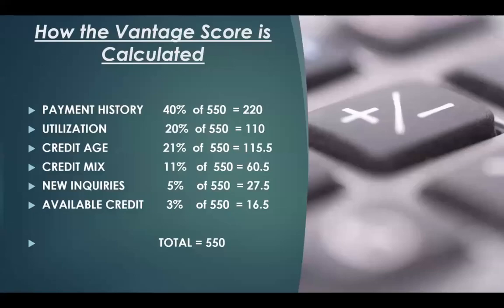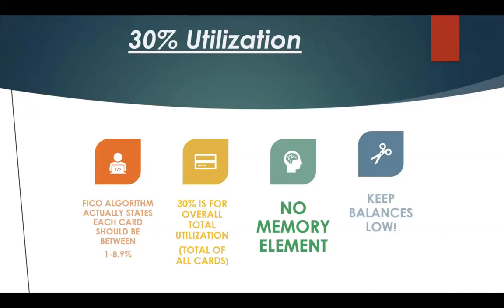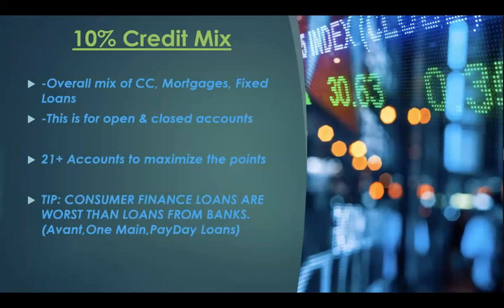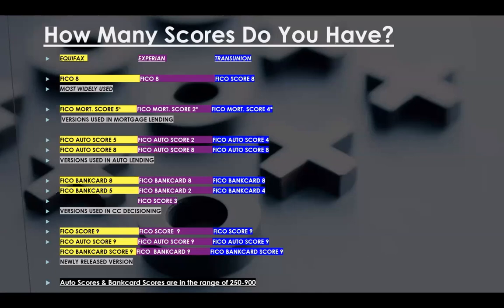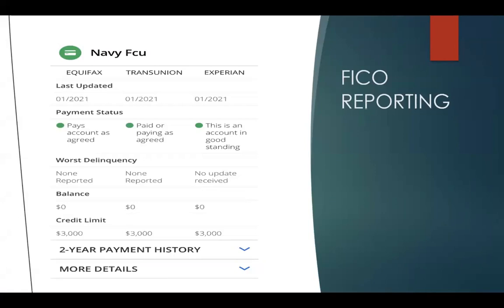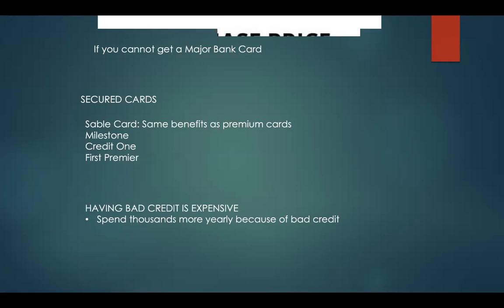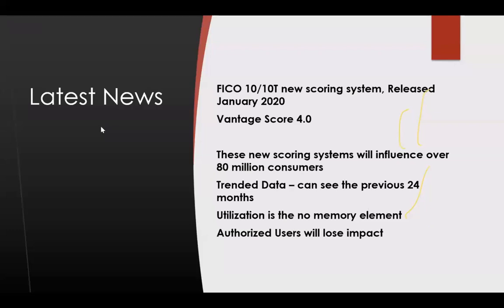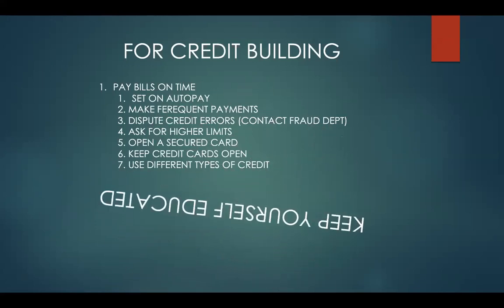CREDIT 101 WORKSHOP by Coach Tyra Jacklene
Hi, my name is Keyon Corniffe Sr. & I’m the founder and CEO of BShynaz Legacy LLC which is a consulting firm that focuses on financial education, mentor ship and providing services for individuals, corporations, & organizations in North America, Canada, Hawaii, & Puerto Rico . I specialize in budgeting, credit repairing, estate & college planning, health, home, Renters, business, auto, life insurance, investments, & a lot more.

by picking a date & time that works best for you within 24-72 hours. - Coach Keyon Corniffe Sr.

Be a Shahnaz (B’Shynaz), which is a King’s pride & create a legacy doing it. Always believe in Loyalty, Trust, and Respect for each other. Always shine bright in a positive light